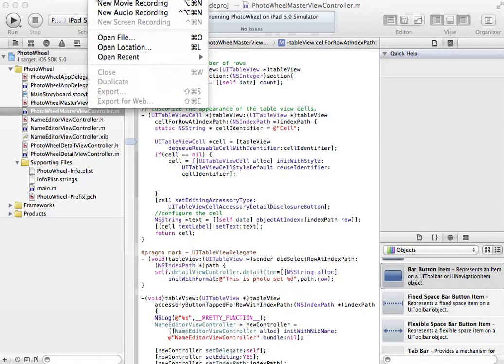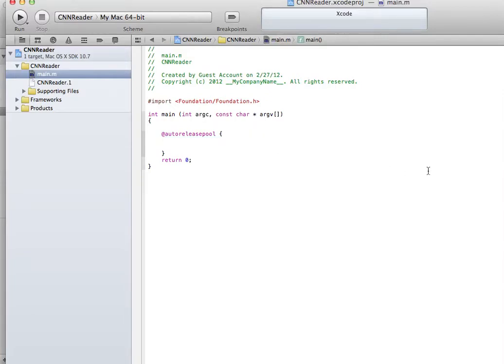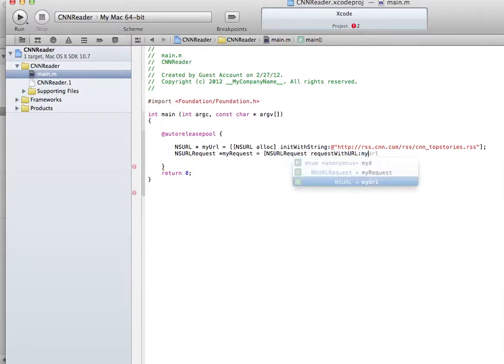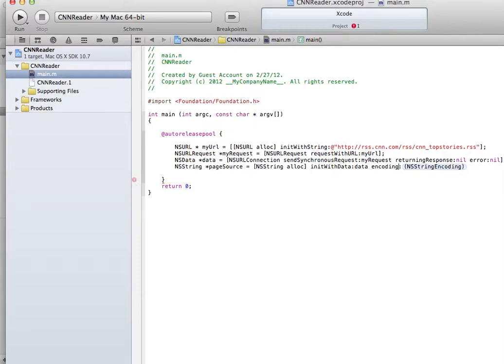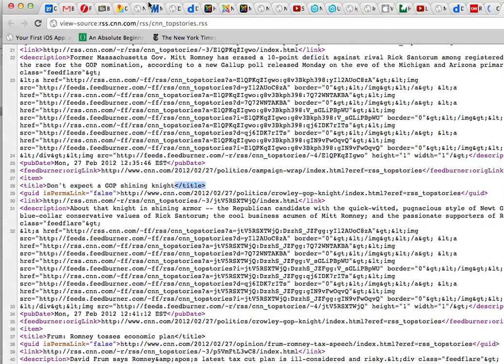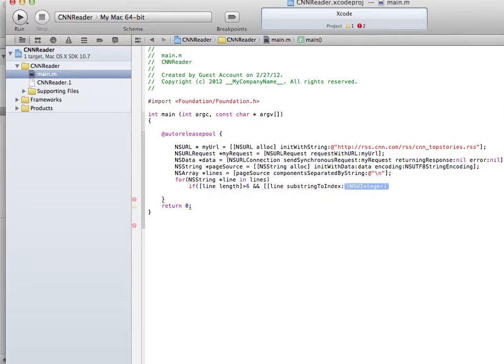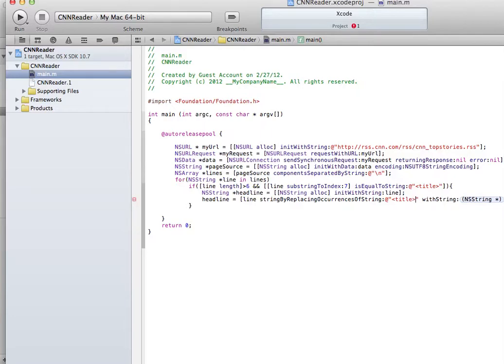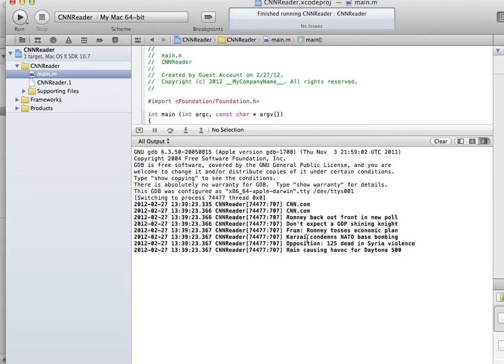intro to Cocoa